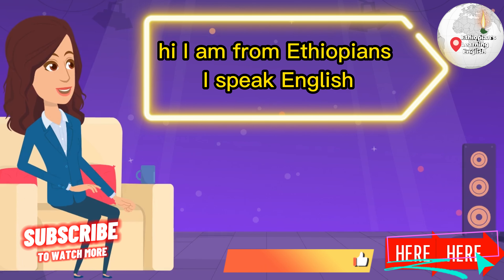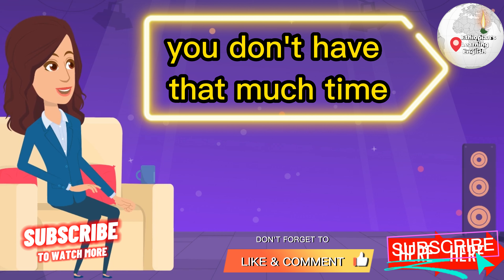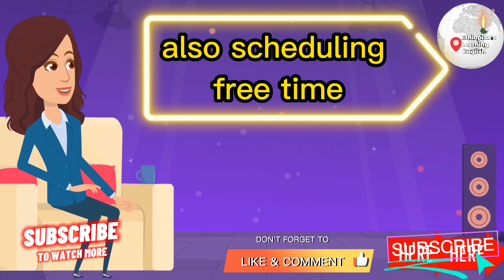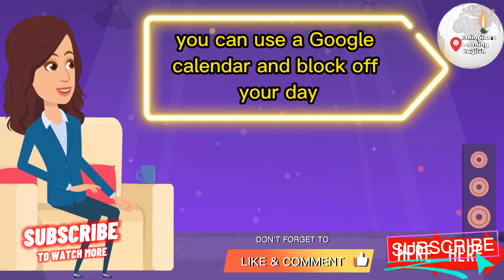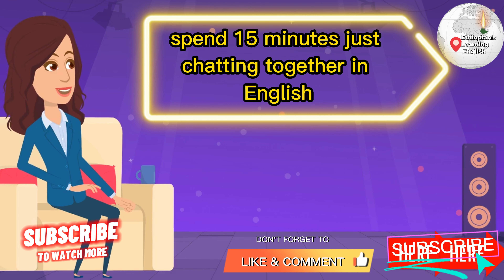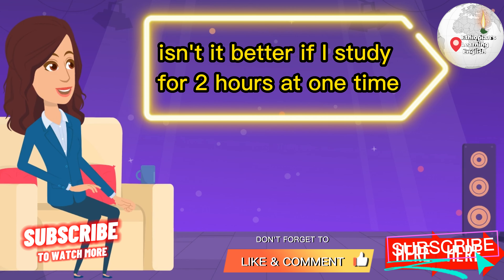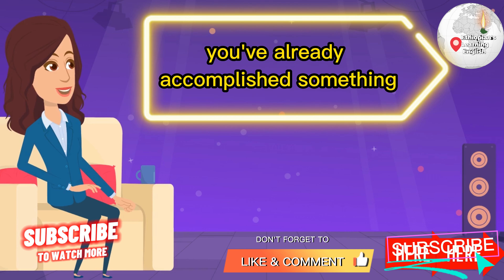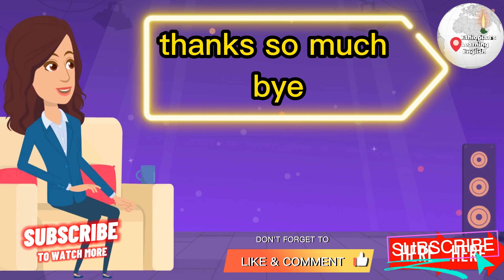the way How to FIND TIME to study, I had enough time to study English //Ethiopians learn English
How to FIND TIME to study English
Ethiopians learn English